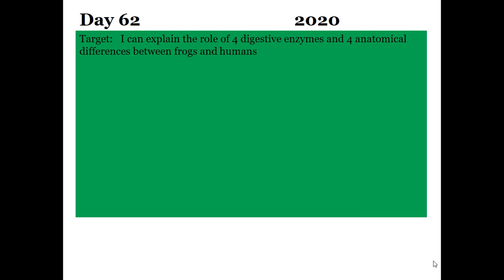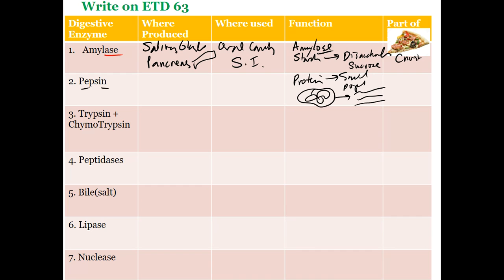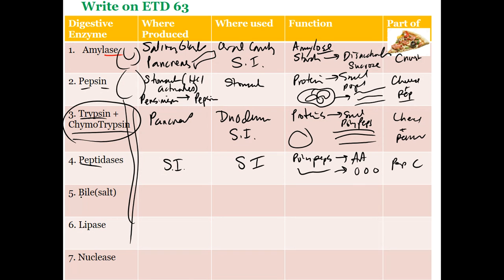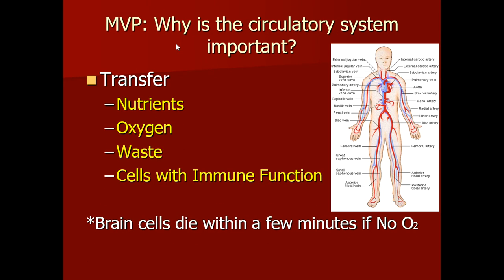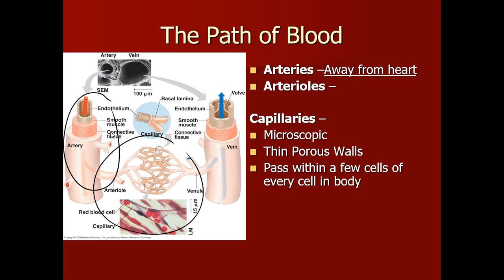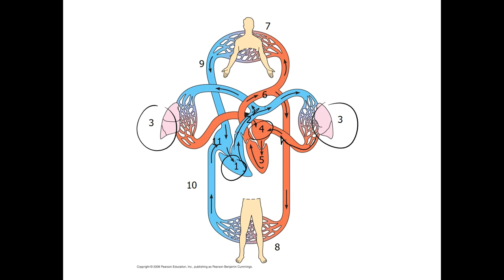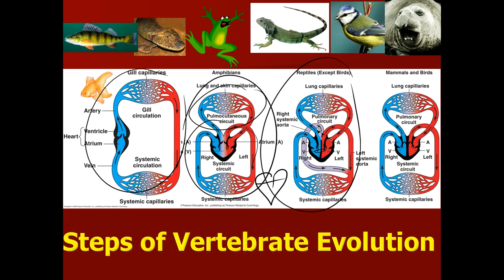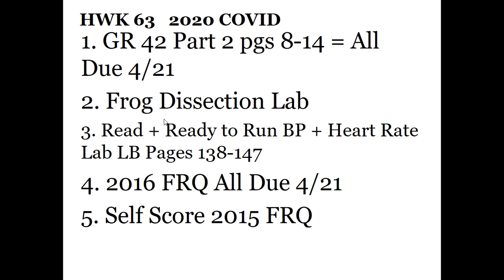Digestive Enzymes + Cardiovascular #1 ETD 62 Neil20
Neil's Science Spiel AP Biology #62 Digestive Enzymes + Cardiovascular #1 Neil 20.  Wrap your stoma around this?  First explore some of the major digestive enzymes and refresh your biochemistry knowledge before May.  Then explore the key evolutionary differences between the cardiovascular, respiratory, and digestive systems frogs and humans.  Many Kermit' were unfortunately harmed in the making of this knowledge with the intro to our Frog Dissection.  Sorry, "it ain't easy being green..."